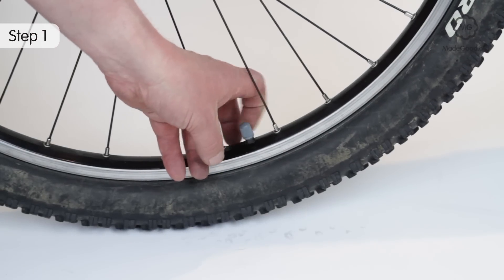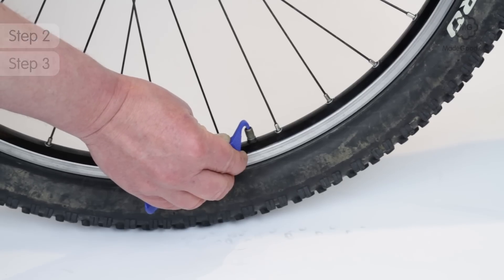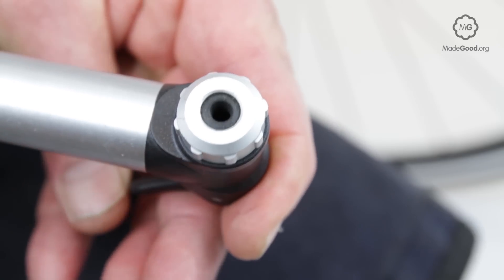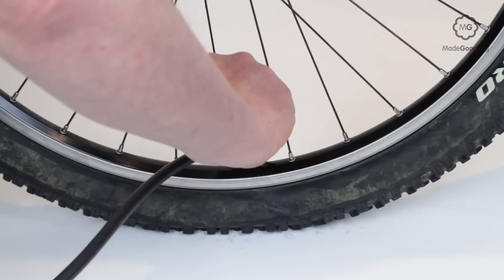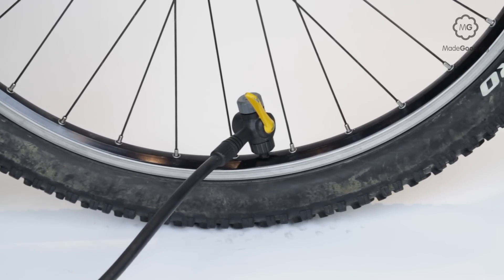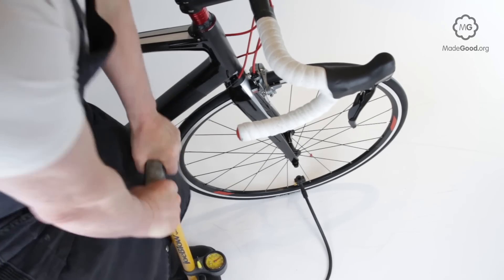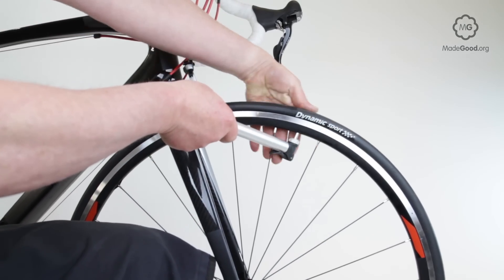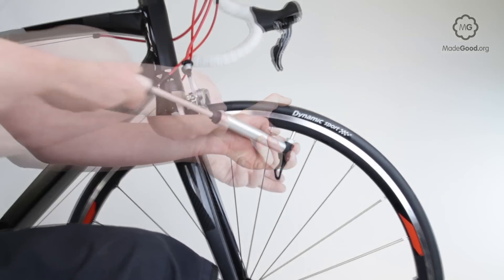Inflate A Bike Tyre With A Schrader Valve Or Auto Valve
The recommended pressure to inflate a tyre to is usually embossed on the tyre's sidewall, often as minimum and maximum figures rather than an exact target. There are a number of factors to consider when deciding how hard your tyres need to be(link to tyrepressurecheck.html)

 Step 1 - Check The Schrader Valve & Deflate The Tyre
Find the Schrader valve and remove any dust-cap.

 Step 2 - Check valve
If the valve hasn’t been opened for a while release a short hiss of air to check it’s not stuck. The same process, holding the valve open longer, deflates the tyre.

 Step 3 - Schrader Valve or Auto Valve
Release air by pressing down on the valve stem. A match stick or some other small blunt tool may be helpful.

Pro Tip
The dust cap on a Schrader valve is part of the system that retains air. If the valve doesn’t have a cap the tyre will deflate noticeably sooner.

 Step 4 - Connect The Pump
The hose or pump connection may screw on or press on. Some push fit connections lock with a cam lever. To check the correct operation of the connection look at the rubber washer and move the lever back and forth. The the ‘locked’ position squeezes the washer, the ‘on-off’ position lets the washer relax. The rubber washer in a pump connector wears out with use. It needs to be replaced when it stops gripping valves to give an air-tight sea. It's considerable easier to inflate a tyre when you're pump has a good seal.

 Step 5 - Schrader
A push fit connection to a Schrader valve usually needs a locking lever. A small amount of air is released when the connector goes on or off. Pull the connector off briskly, parallel to the valve, to minimise the air loss after pumping.

 Step 6 - Inflate a tyre - pumping
Fully open and fully close the pump with each stroke. It’s important to press the piston right to the end of it’s travel to force air into the tyre. If you stop too soon the air in the pump will tend to compress rather than flow into the tyre.

 Step 7 - Floor or Track Pumps
Place both feet on the rests to stabilise the pump. Open the pump fully at the start of each stroke. As you get to the bottom of the stroke you can use your body weight – rather than your arms – to force the last bit of air out of the chamber by softening your knees. Using the full stroke is a more efficient way to inflate a tyre.

 Step 8 - Hand Pumps
It helps if you can brace the connection between the Schrader valve and the pump by hooking a finger or two around the tyre or spokes. Plant your feet and try to position yourself so you can get your shoulder behind the piston of the pump.

Pro Tip
If you’re not sure exactly how hard you want your tyres to be, you can always inflate a tyre to the maximum recommended. If – when riding – you feel the road is shaking you about and bouncing you off the ground, it’s much easier to let a little air out than to pump more in.

Pro Tip
Many modern pumps can be converted between Presta and Schrader fitting, by dismantling the connection and reversing the direction of parts.